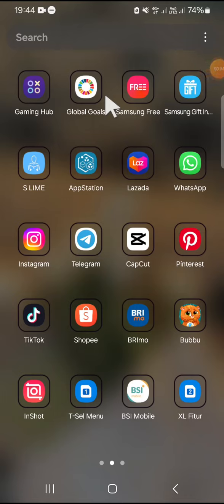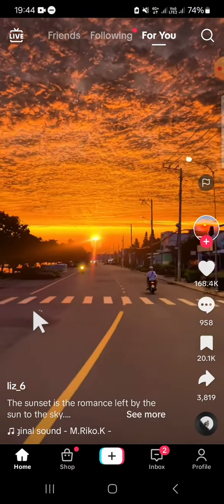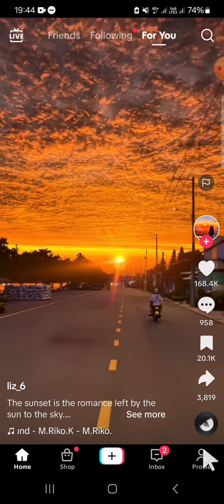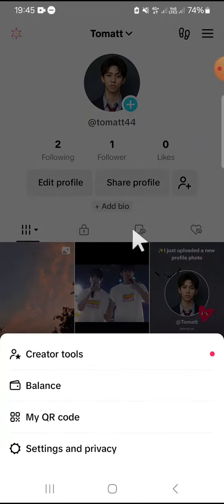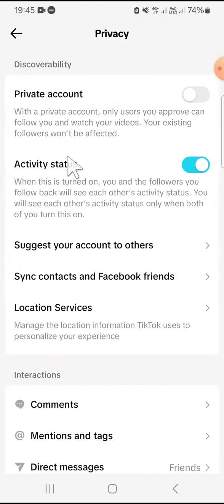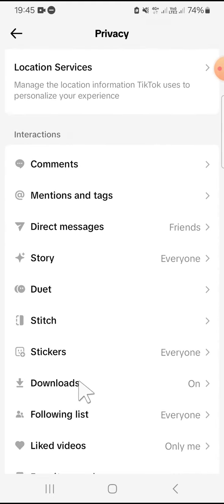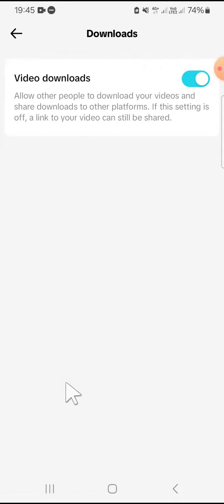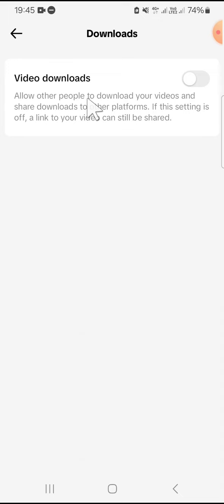Don't Want Other People Download Your Video? How to Disable Video Download on Your Tiktok Content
Concerned about the security of your TikTok content? Take control of your videos with our step-by-step guide on disabling video downloads! In this tutorial, we'll show you how to safeguard your content by preventing others from downloading your videos. Whether you're sharing personal moments or showcasing your creativity, this feature gives you peace of mind knowing that your work stays protected.